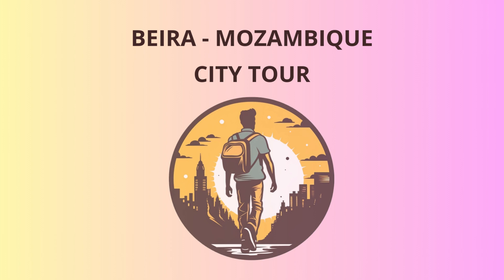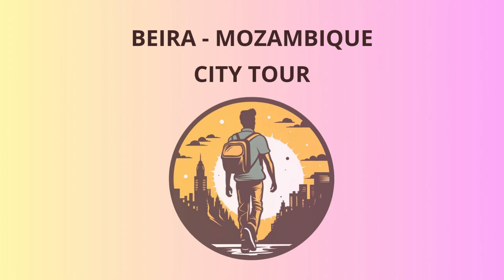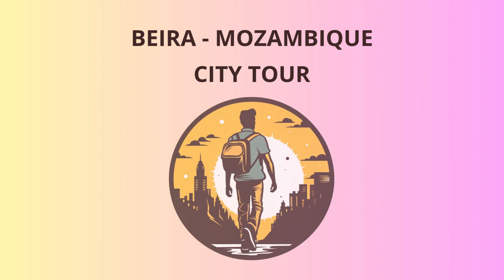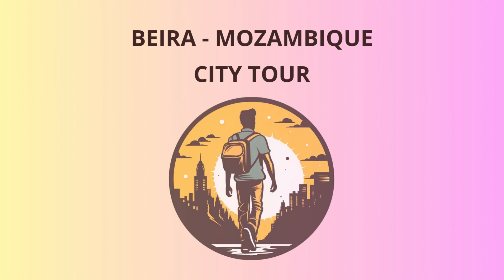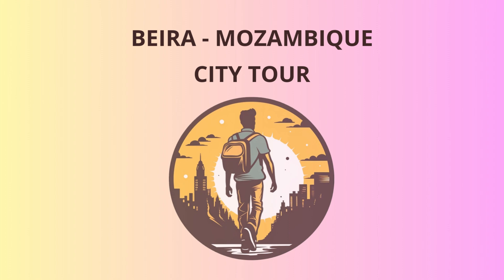City Tour in Beira - Mozambique